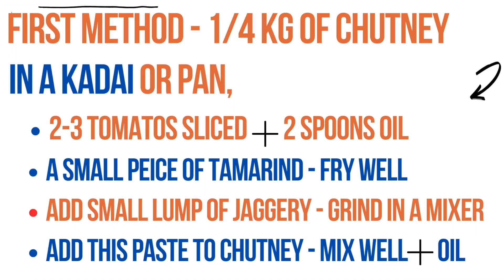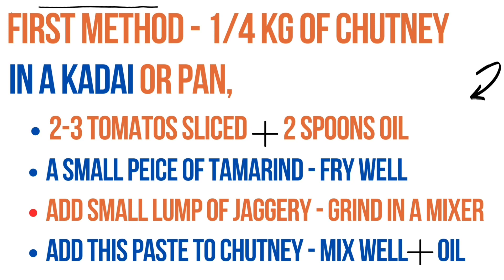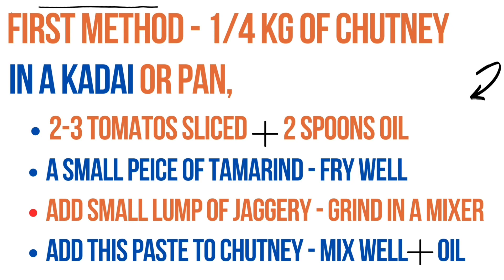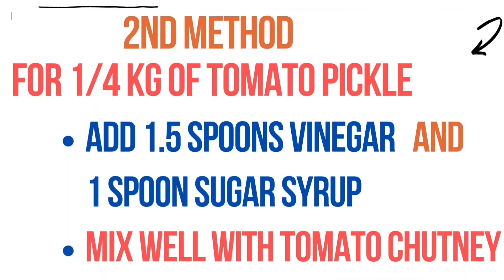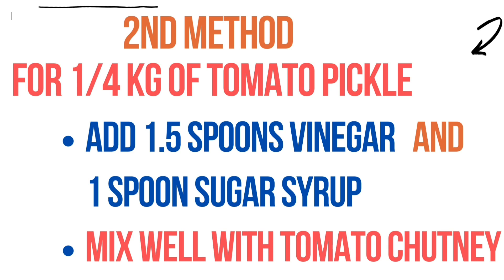How to reduce salt in tomato chutney and Perfect the Flavors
In this informative video, we unveil the secrets to tell you how to reduce salt in tomato chutney when you've accidentally added too much salt. Join us as we share invaluable tips and techniques to effortlessly bring balance back to your chutney, ensuring a harmonious blend of flavors.

Discover the step-by-step process of reducing salt in tomato chutney, starting with quick fixes and progressing to more advanced methods. Learn how to adjust the saltiness without compromising the taste or texture of your chutney. Our expert tips and tricks will help you salvage any batch of chutney and turn it into a culinary masterpiece.

Whether you're a seasoned chef or a beginner in the kitchen, this video provides practical solutions for rectifying over-salted tomato chutney. Impress your guests and elevate your cooking skills with these essential culinary know-how.

Don't let a little mishap ruin your chutney experience! Watch this video now and become a pro at fixing salt levels in tomato chutney.

Shop with us:
To purchase our branded Supathya Homemade Multigrain Cereal Health Mix and Supathya Idli dosa Gun powder, Supathya Dal Rice Mix or Sambar Powder visit:

Amazon MarketPlace